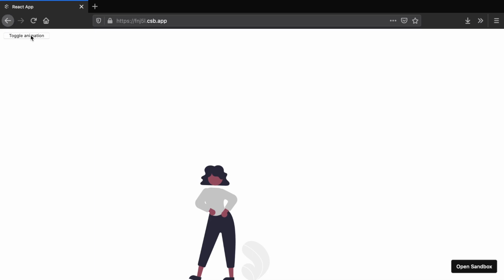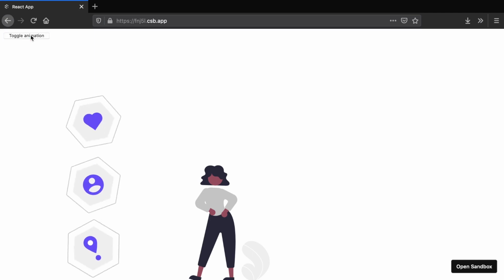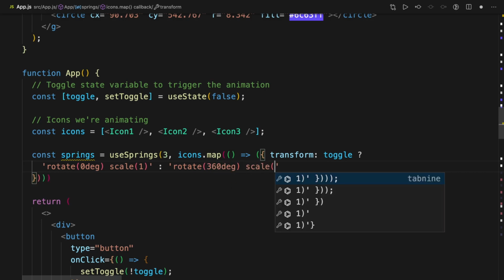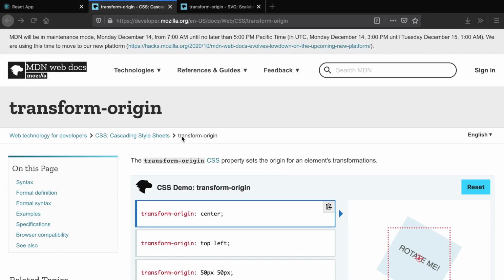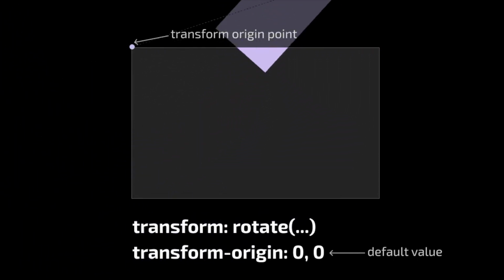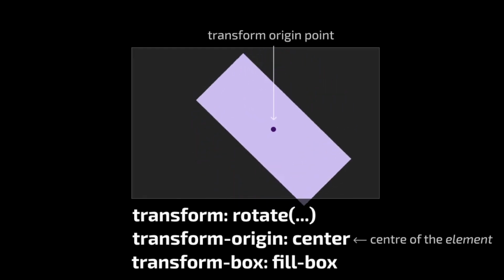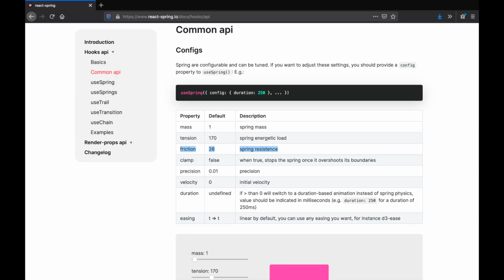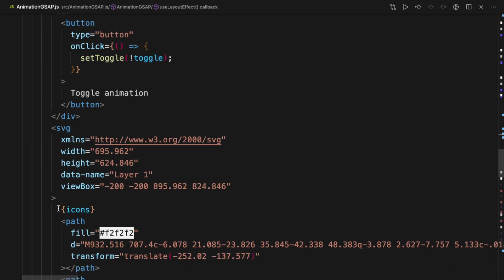React SVG Animation with React Spring – Part 2 – SVG Scale and Rotate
Source code available on CodeSandbox 👩‍💻👨‍💻

What will you learn? (0:00)
Prepare the SVG for Animation (0:22)
Why the "Naive" Approach Does NOT Work? (0:58)
Transform Origin in SVG (3:14)
Final Touhces (5:48)
Bonus: Framer Motion and GSAP (6:37)
Outro (7:22)